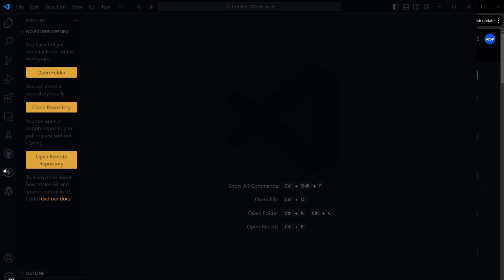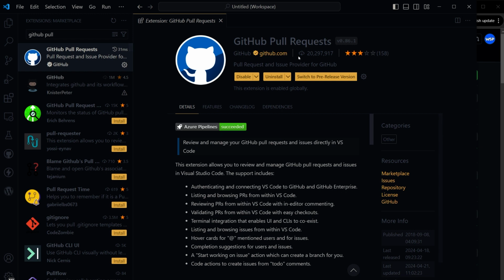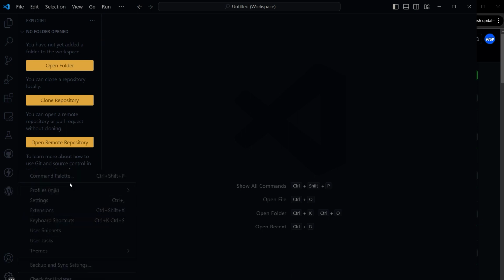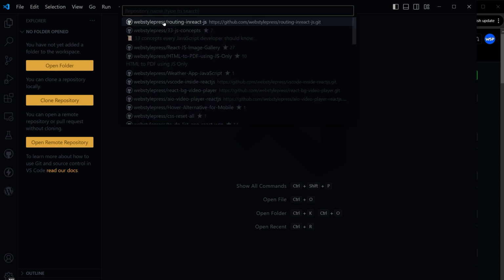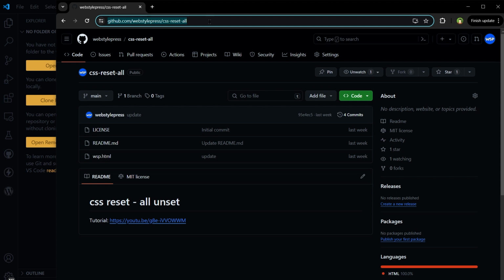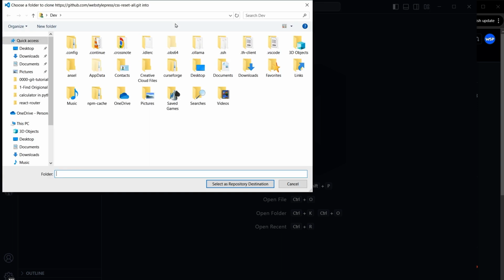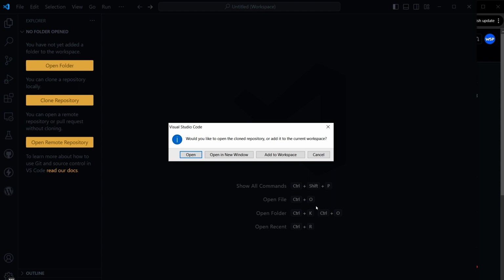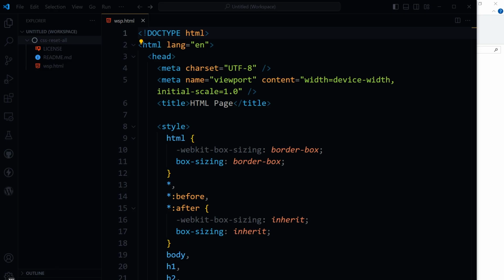How to Pull Project from Github to Visual Studio Code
Learn how to pull project from github to visual studio code?